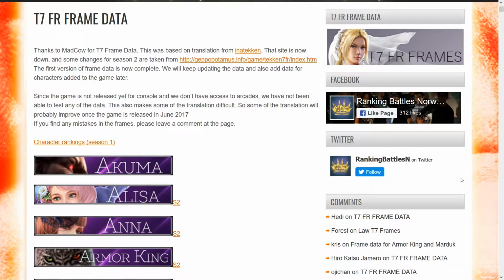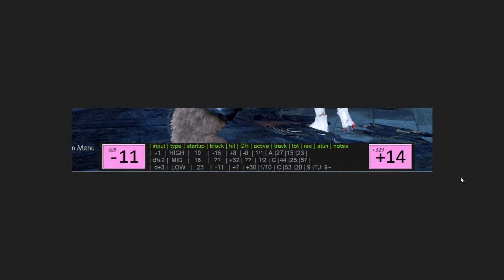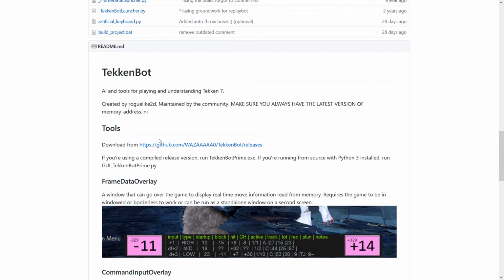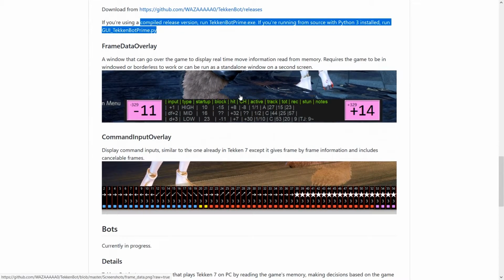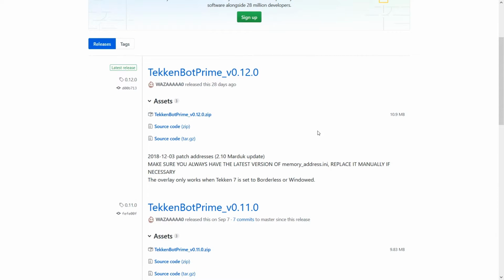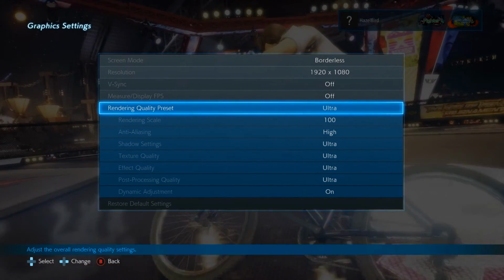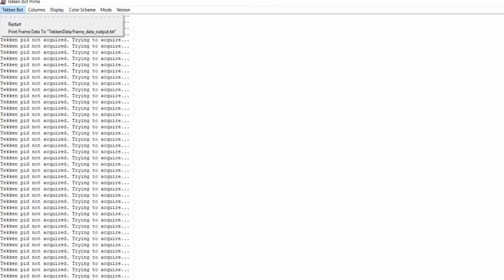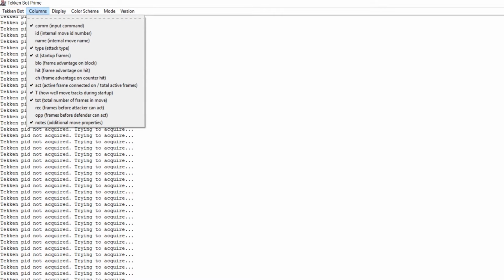TekkenBot : Master your frames easily ! Part 1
TekkenBot is the latest tool to help you know move frames in real time and much more !
+ works of dlc chars you have not downloaded
+ works online too
+ easy to use
+ real time feedback